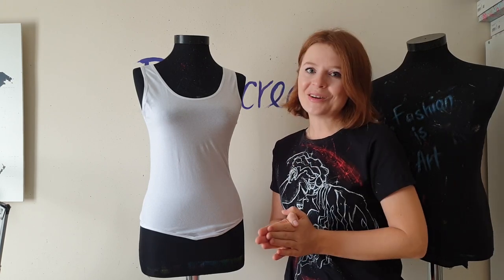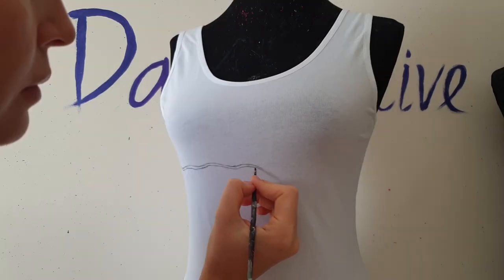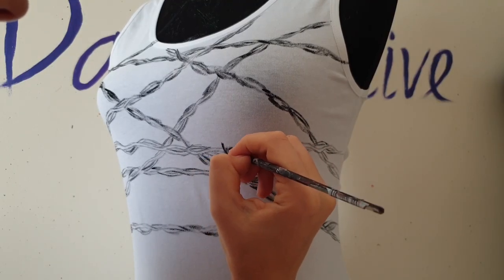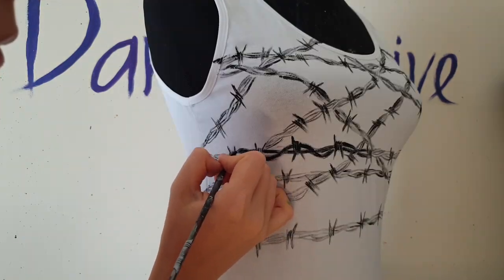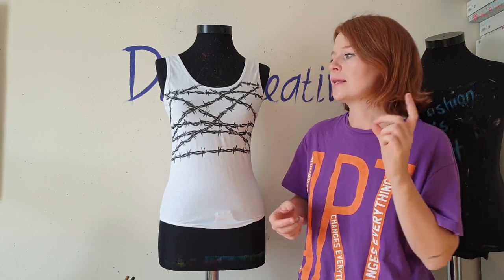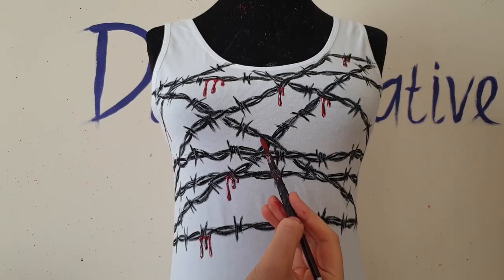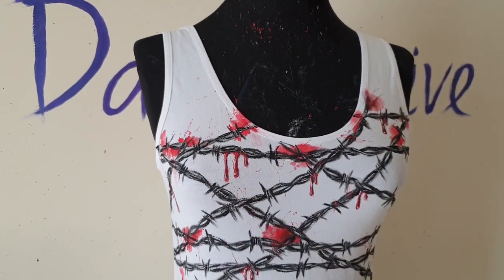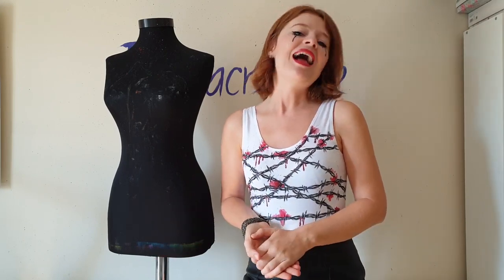Customizing Halloween costume for myself (cool DIY idea for Halloween)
Watch me customize Halloween costume for myself by painting on bodysuit. It is a step by step process video so you can follow it and create such costume too.